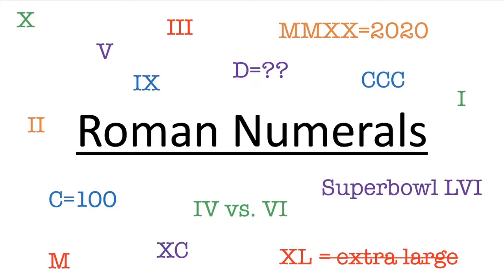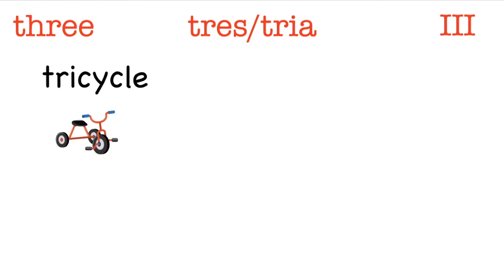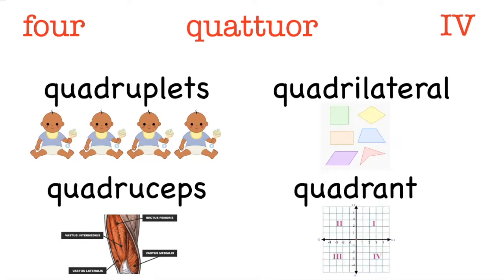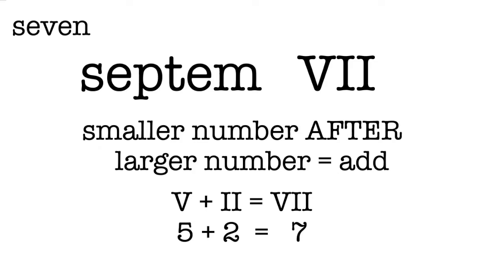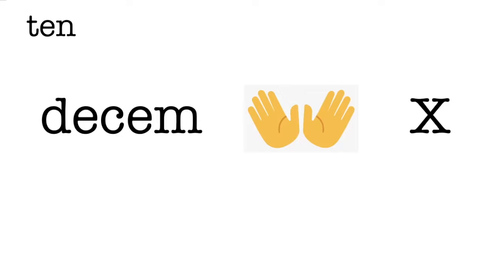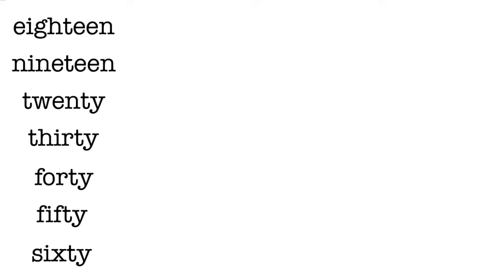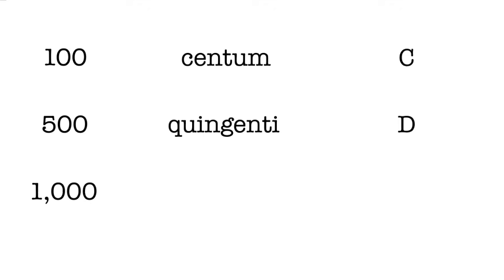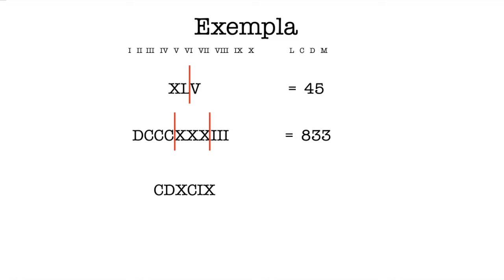Roman Numerals, Latin Numbers, & English Derivatives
Learn how Roman numerals work while learning the Latin words for numbers and exploring the English words that come from them!